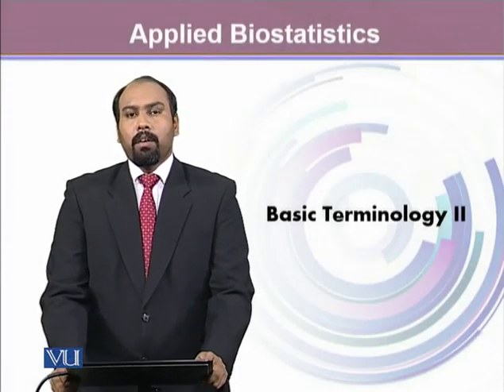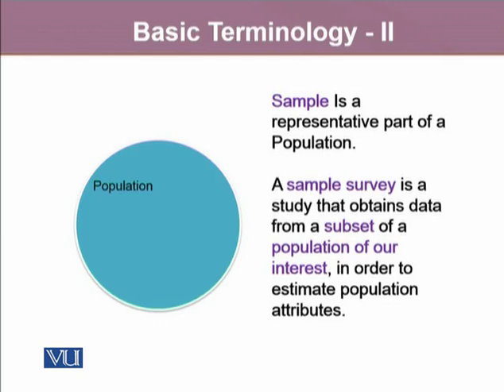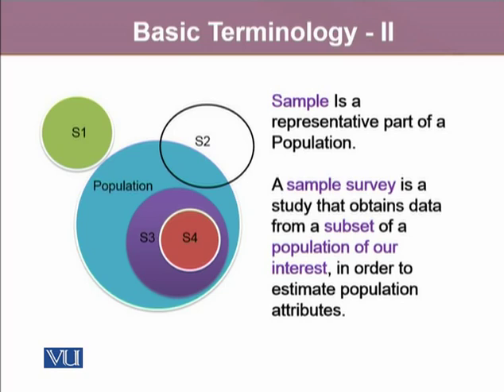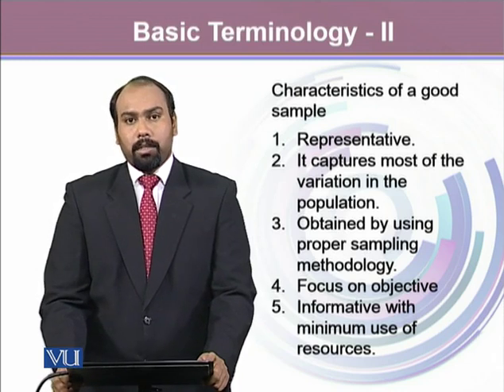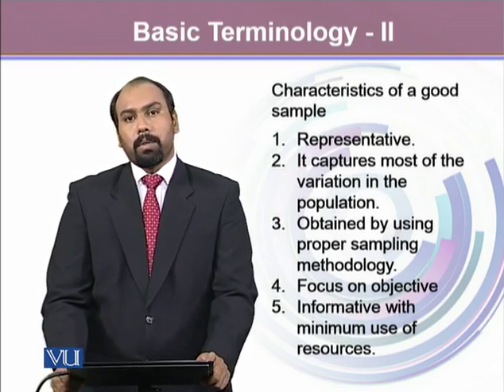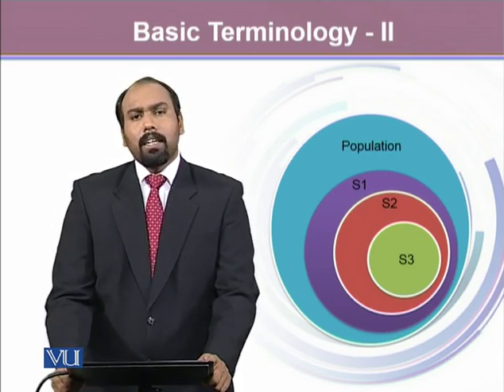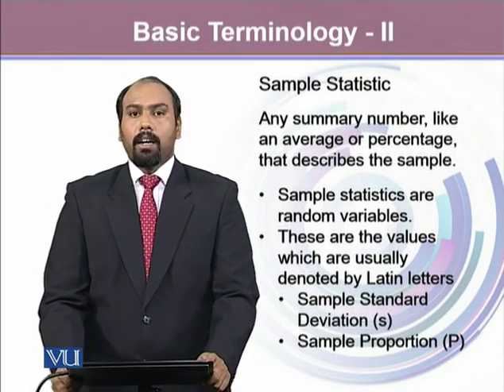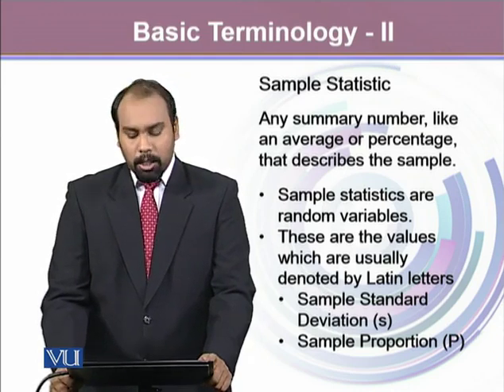BIO401_Topic003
BIO401 – Biostatistics
Basic Terminology - II
Dr.Sharoon Hanook